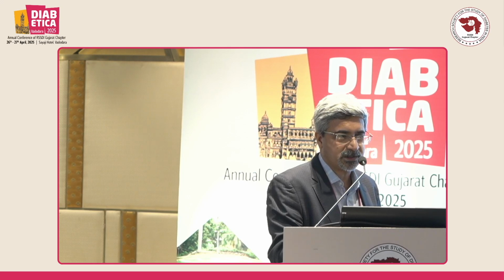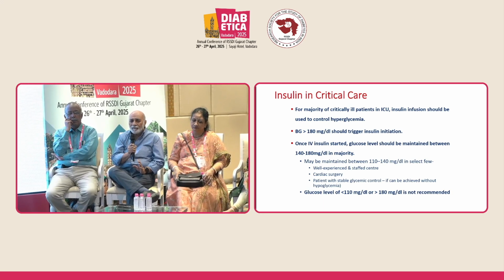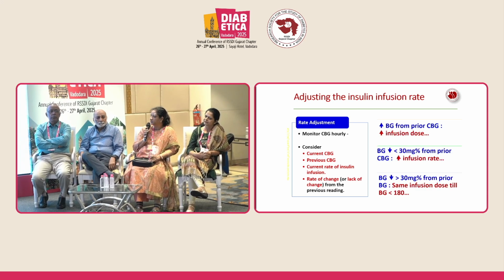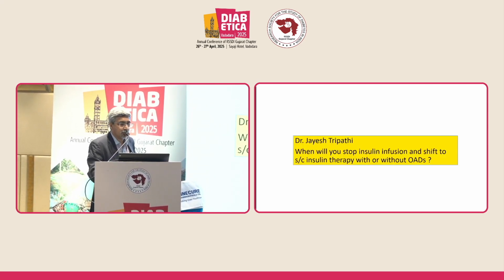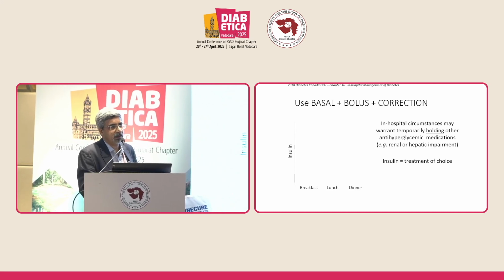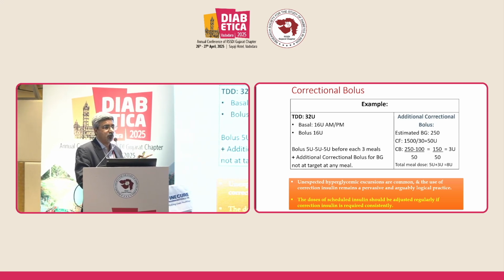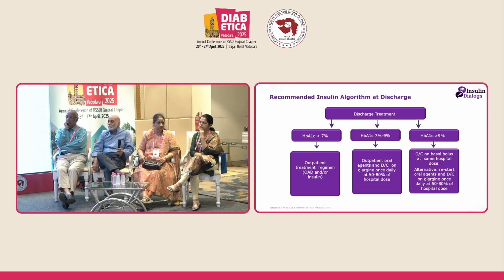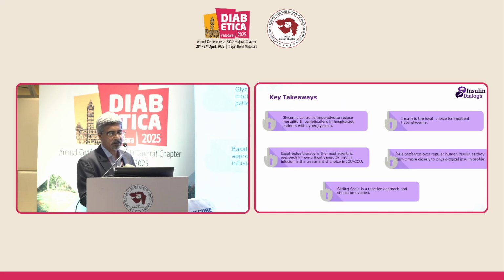Diabetica 2025 | 01 Panel discussion - In Hospital Diabetes Management Workshop